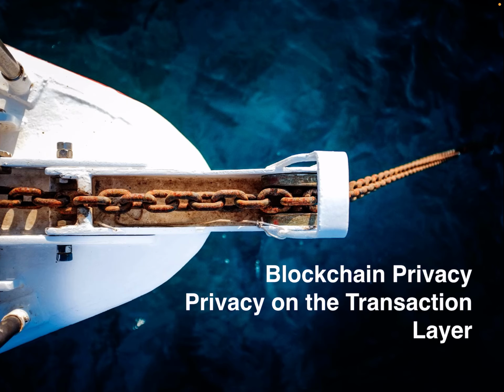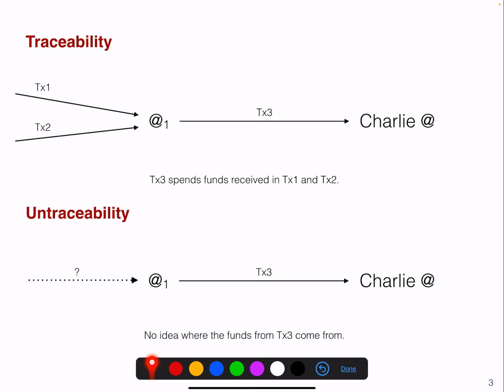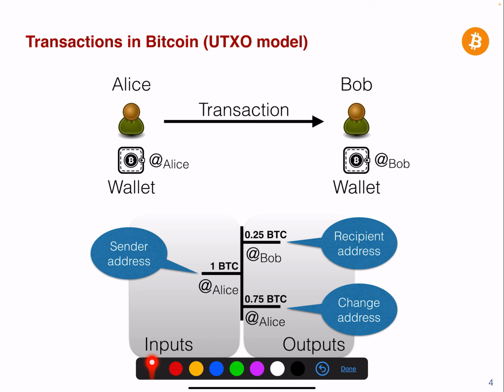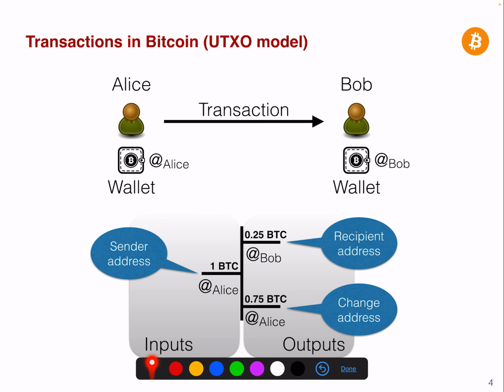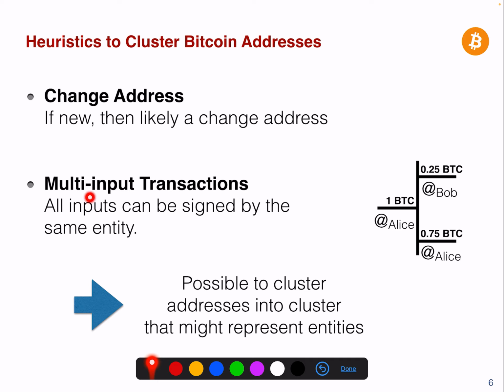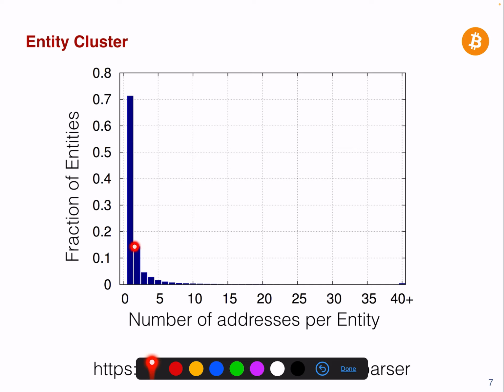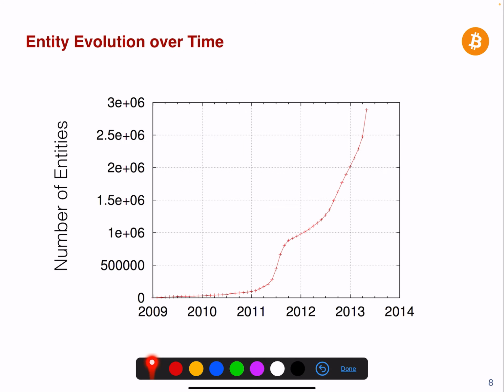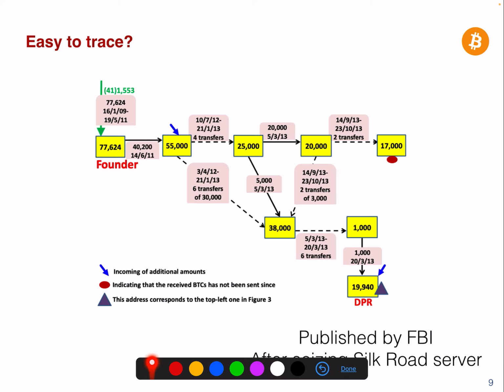Blockchain Lecture 7.4 - Privacy on the Transaction Layer